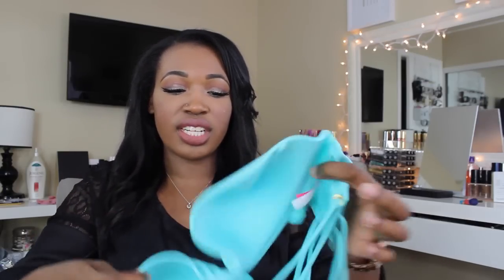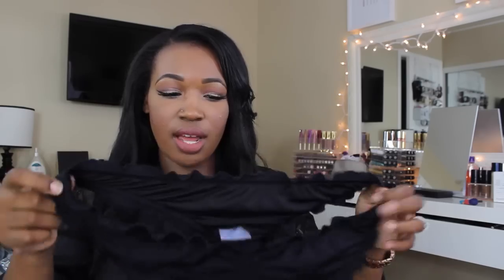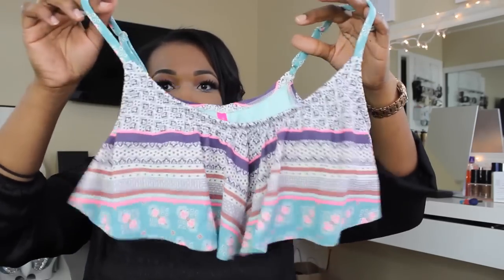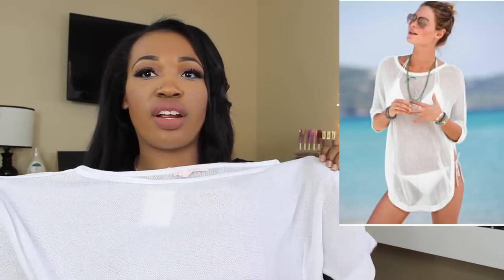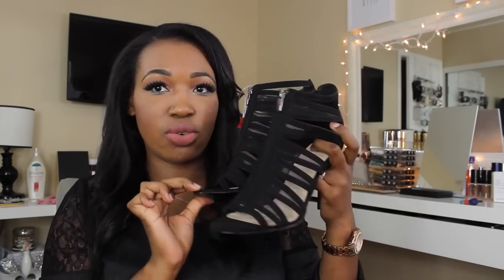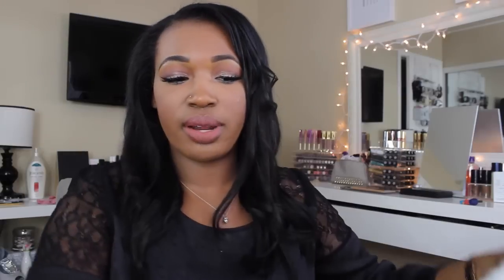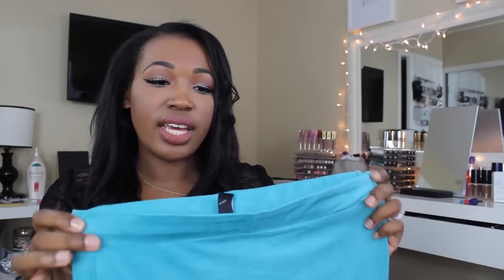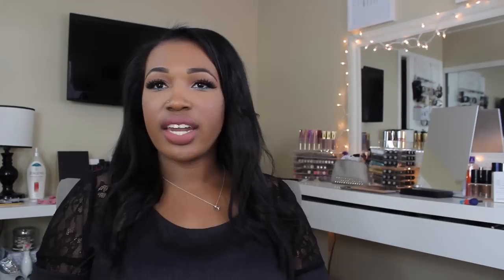Clothing & Swimsuit Haul | Victorias Secret, T.J Maxx, F21, Windsor & Charolette Russe | Meka Meeks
First off,  I want to apologize for the many times I used the phrases "super cute" and "I picked up"
Secondly I apologize for posting 2 hauls back to back. I probably won't have another haul for awhile.
And Lastly... I LOVE YOU GUYS!!! Thanks for your continued support and kind words.

I will also be having a GIVEAWAY very very soon!!! xoxo

I do all my online shopping through ebates to save money so that I can buy more makeup!

$100 off any styling set - code 2CHAKRA
Any 2 classic wands for $68 - code WHITEROSES
$78 for Megastar - code 2DELICATE
$68 for Signature dryer - code 2AIR
$34 for Silhouette - code 2ANGEL

xoxo Meka